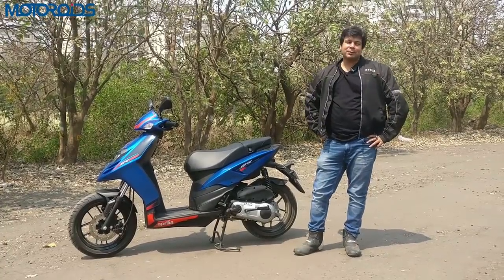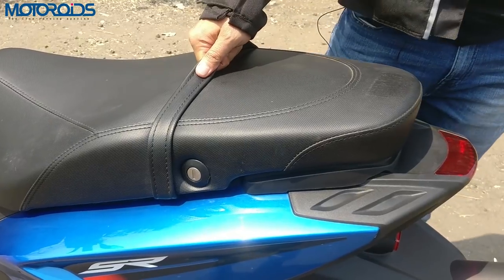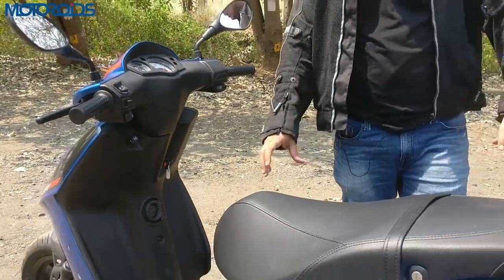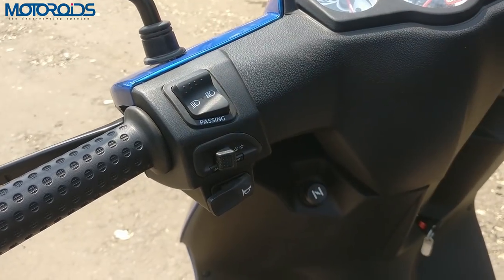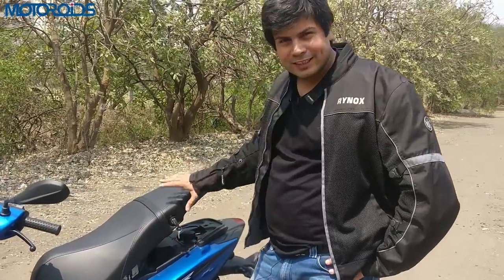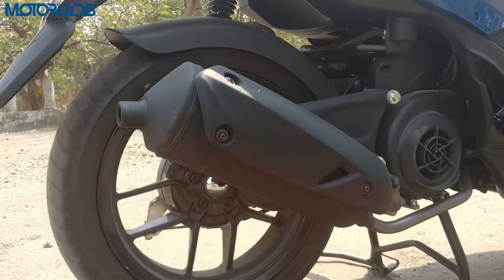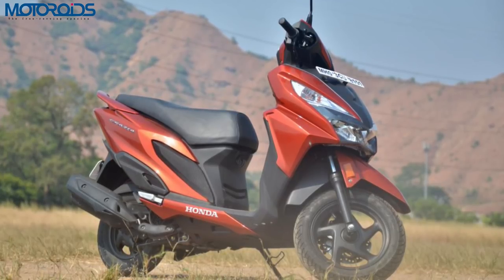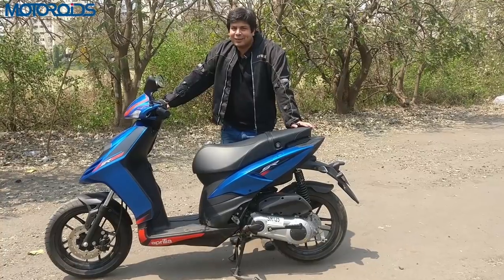Aprilia SR 125 Detailed Review - Still the Sportiest?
Aprilia SR 125 detailed road test review with comments about mileage, price, performance, handling, comfort, features and comparison with the TVs Ntorq, Access 125, Activa 125 and the Honda grazia

00:00 - Introduction
00:32 - Price
01:05 - Colour
01:23 - Graphics
01:56 - Engine Specs
02:34 - Seat
03:53 - Disc
04:24 - Tyres
06:28 - Consol
07:18 - Mirrors
07:35 - Switch Gear
08:56 - Pillion Seat
09:50 - Seat Height
10:16 - Boot
12:21 - Exhaust Note
13:24 - Mileage
14:58 - Conclusion